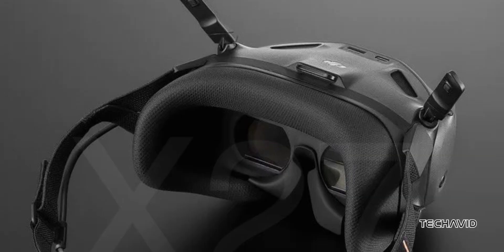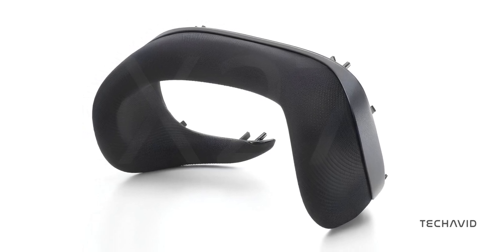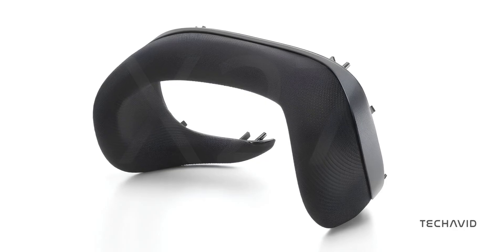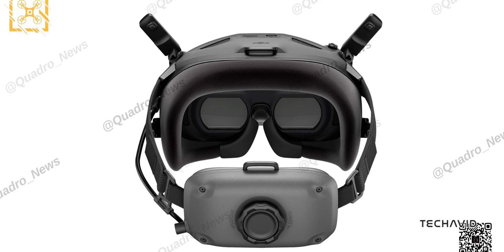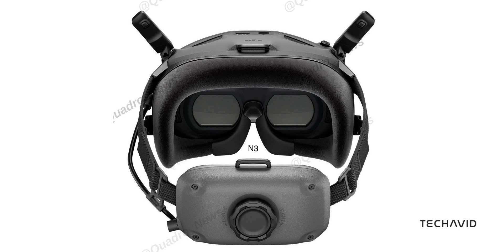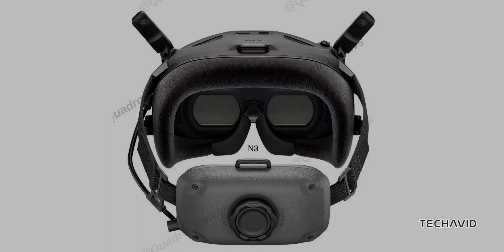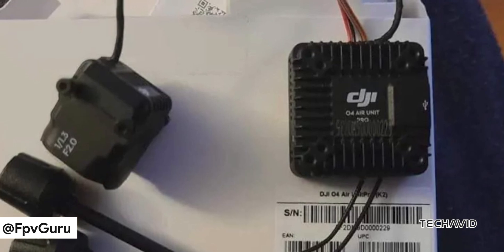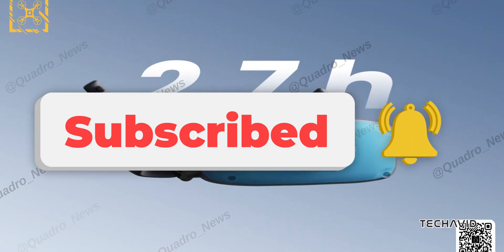DJI Goggles N3: New Release Date & Comfort-First Design!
DJI’s upcoming Goggles N3 is finally here to redefine comfort in FPV flying! Originally expected for an October release, the latest leaks now suggest a launch between November 5-7. From advanced ergonomic padding to glasses-friendly construction, DJI seems to have prioritized user comfort in every detail. In this video, we’ll dive into all the leaked features, the new launch timeline, and what it means for FPV enthusiasts. Are you excited to try out the Goggles N3?

Questions Covered in the video:
    Why did the DJI Goggles N3 launch date change?
    What comfort-focused features does the Goggles N3 have?
    How has DJI improved the ergonomic design for extended wear?
    What are the key technical specs of the Goggles N3?
    Who is the Goggles N3 ideal for within DJI’s FPV lineup?